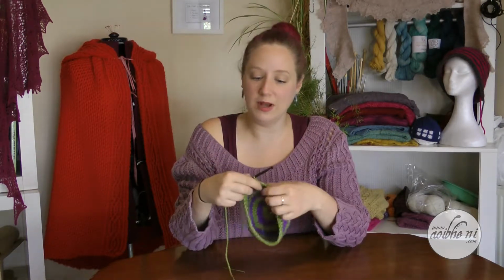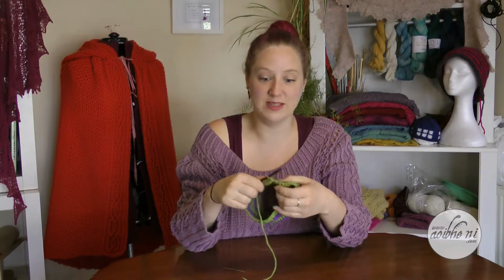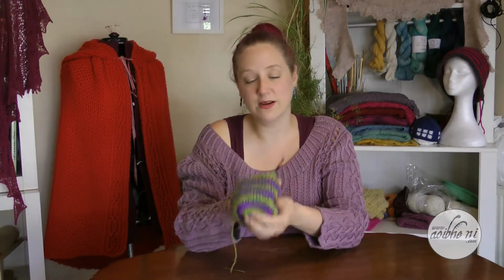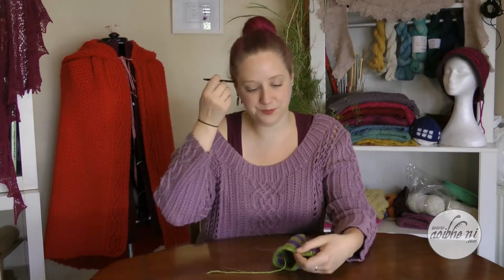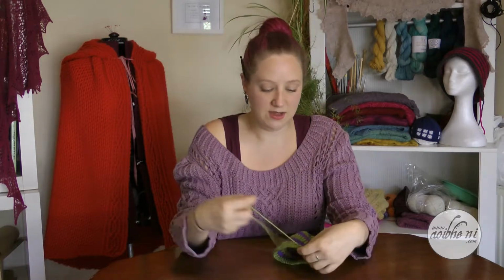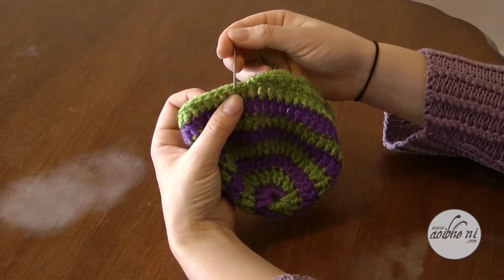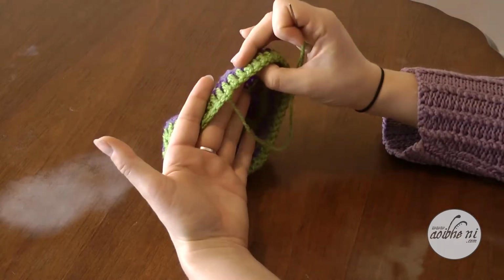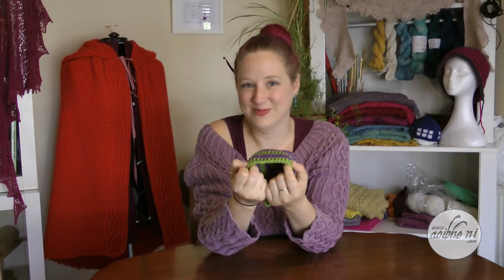Invisible Bind Off - an Aoibhe Ni Patreon Funded How To Video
Welcome to my THIRTEENTH Patreon-funded How To Video, everyone!

For more info on my designs, and how YOU can get some great rewards while helping me fund my next shawl design, visit my Patreon page now!